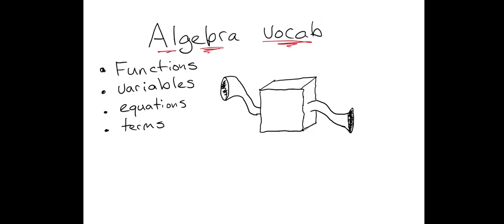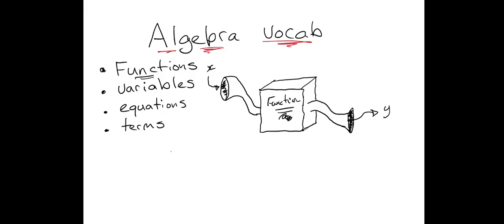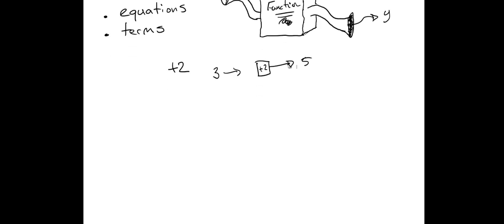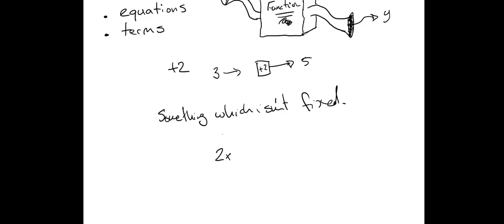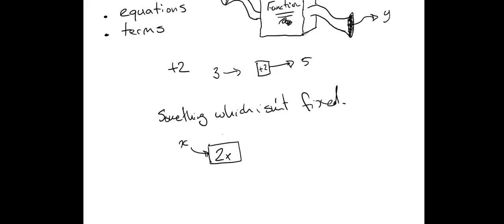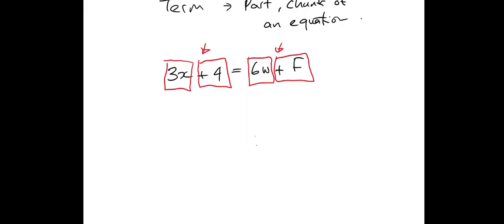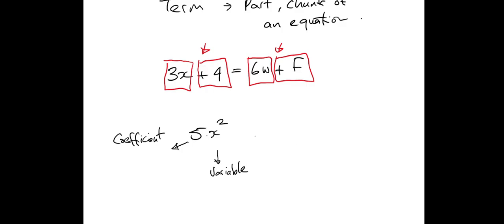All the Algebra You Need for NCEA vocab 2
All the algebra you need to pass NCEA 1 Algebra, introduction to terms.